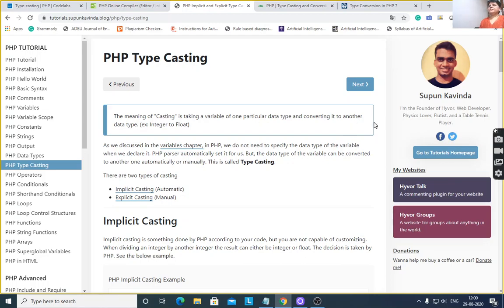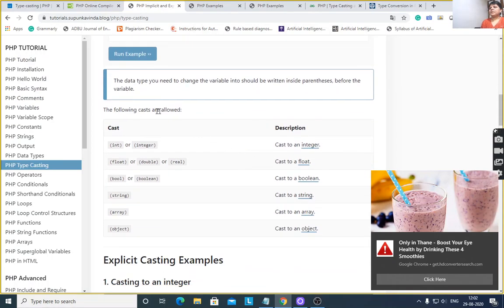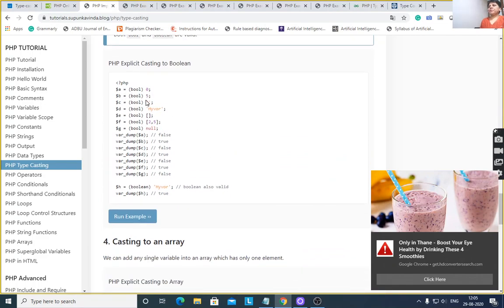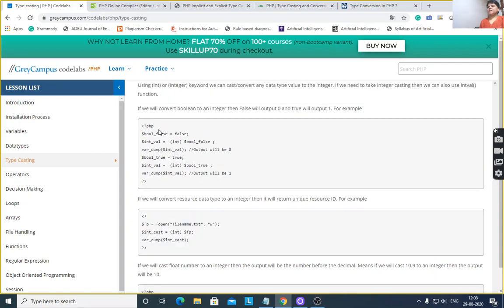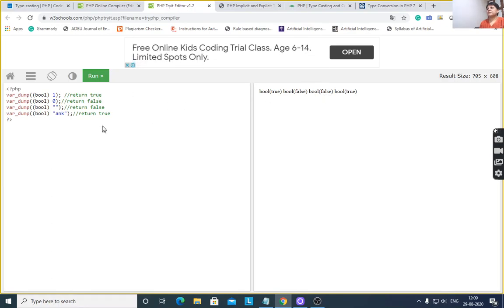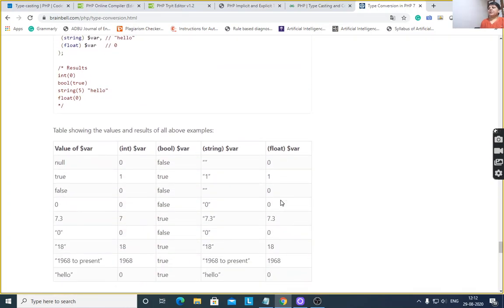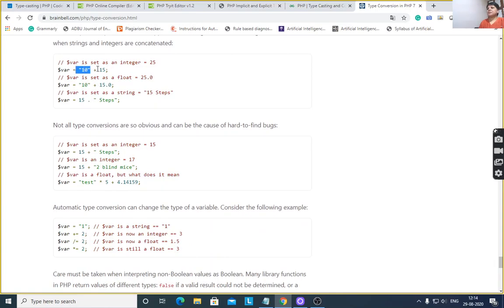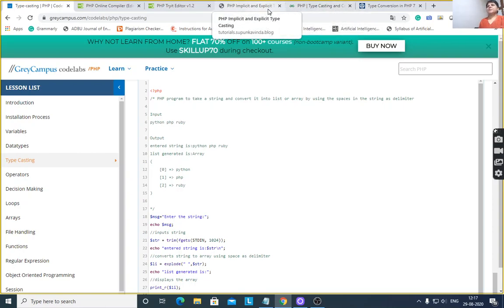php type casting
This lecture covers PHP type casting. It explains how to convert one data type to another data type.